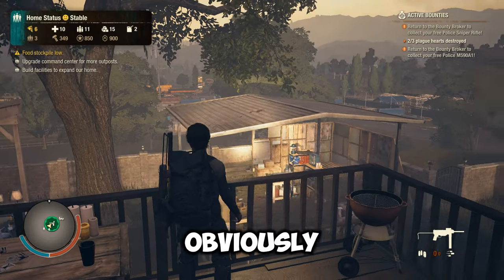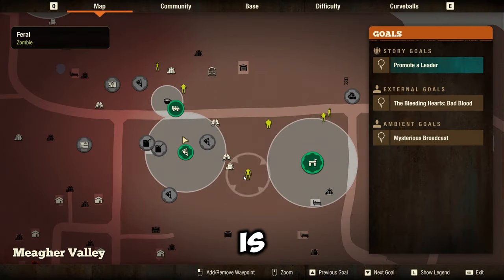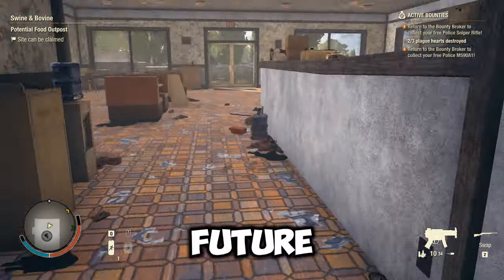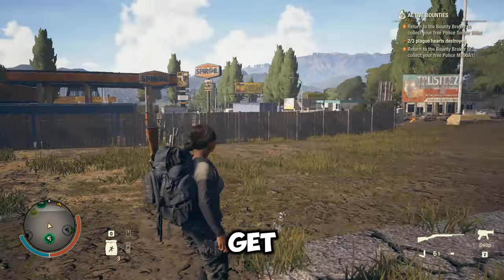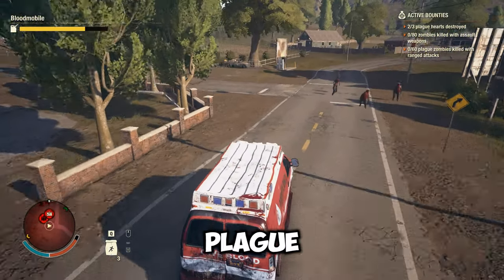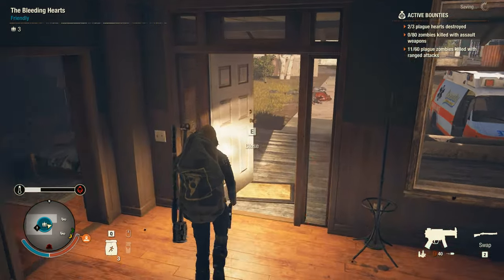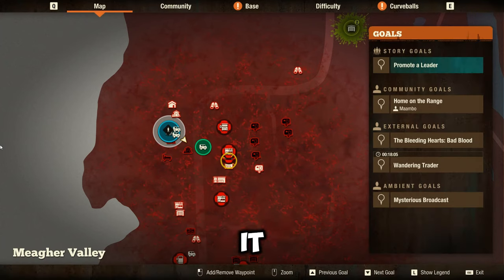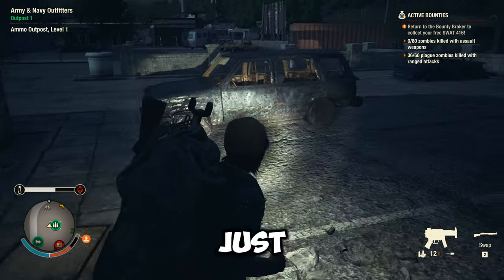Ammo Outpost TAKEDOWN - State of Decay 2 - Lethal Zone Gameplay Part 7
Hello, survivors! We're back with another thrilling episode of State of Decay 2.
Dive into an open-world zombie survival apocalypse and lead your survivor community to rebuild civilization. Recruit allies, fortify your base, craft and scavenge for vital resources. Your choices shape your world: will you welcome newcomers or defend your territory fiercely?💥 Don't miss out on the intense action – hit that like button, leave a comment, and subscribe for more survival game content! 🔥🐺 @lonelywolfsurvival